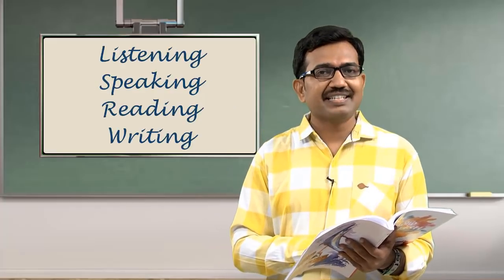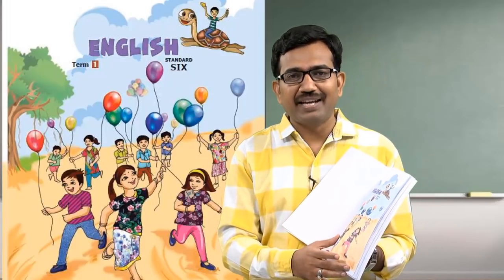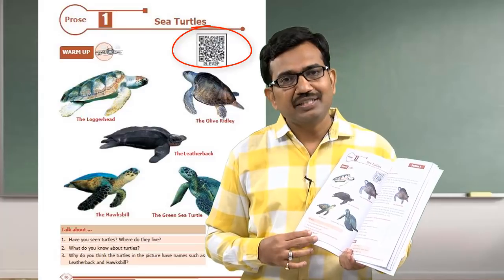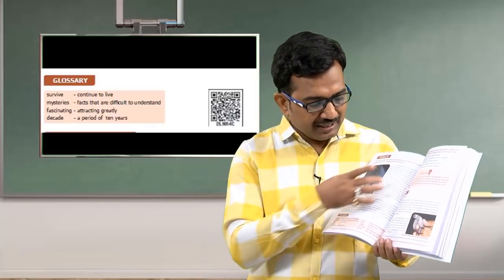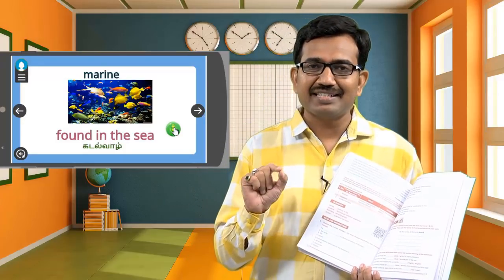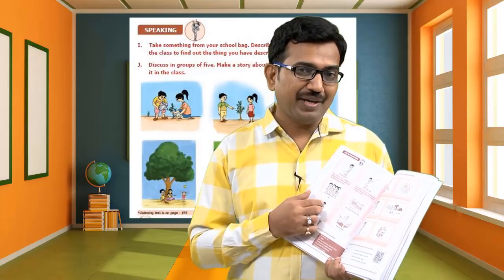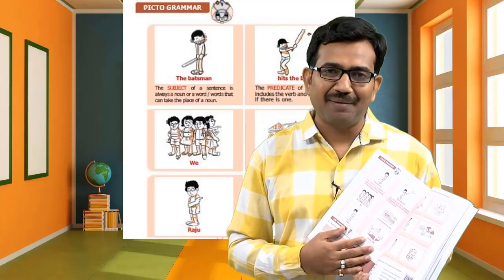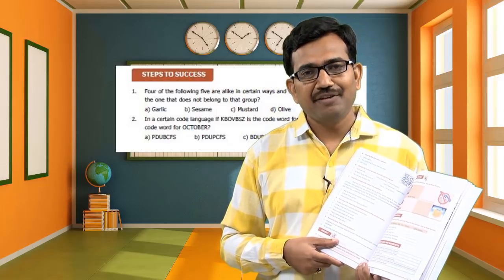SPECIAL FEATURES OF SIXTH ENGLISH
This Video will give you complete details about sixth English book